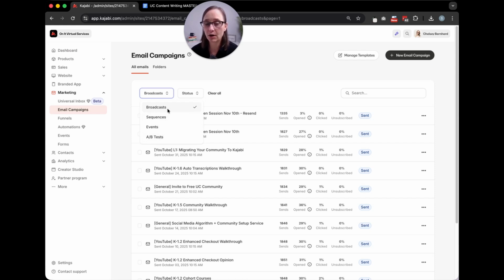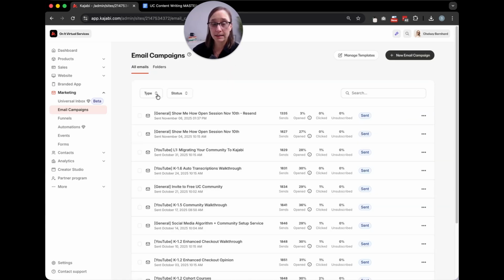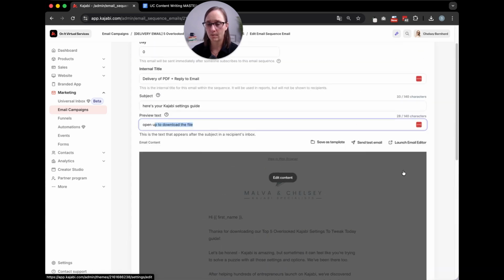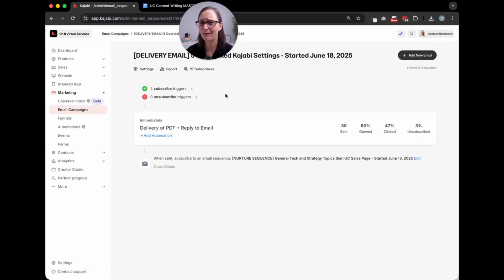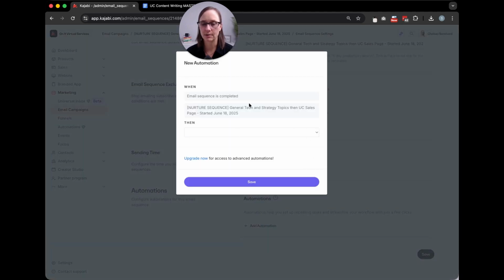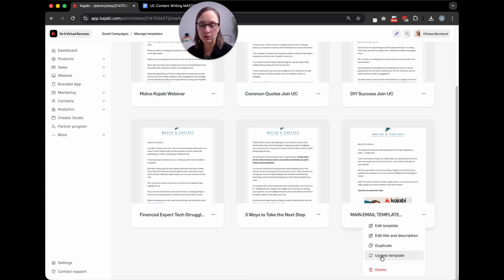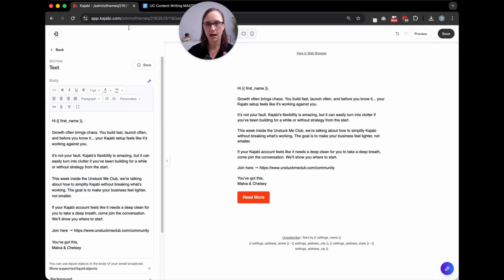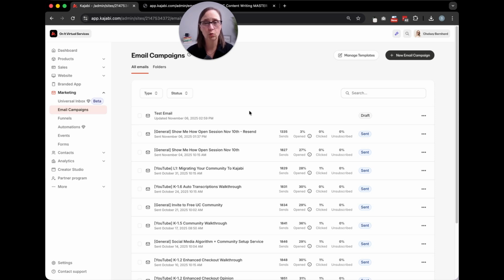Kajabi Email Marketing: The Secret Weapon for Your Online Business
🆘 Have a Kajabi Question for me?

Your email list is your most valuable asset in your online course business. I'm taking you inside Kajabi's email marketing system to show you exactly how it works - from basic broadcasts to complex automation sequences that run on autopilot.

📧 Here's what's in this Video:

✔️ Complete walkthrough of Kajabi's email system
✔️ The 3 types of emails you can send
✔️ How to build nurture sequences
✔️ Email editor features and capabilities
✔️ Template creation and organization tips
✔️ What Kajabi's email marketing CAN'T do (honest truth)